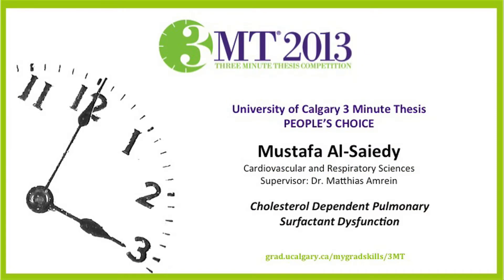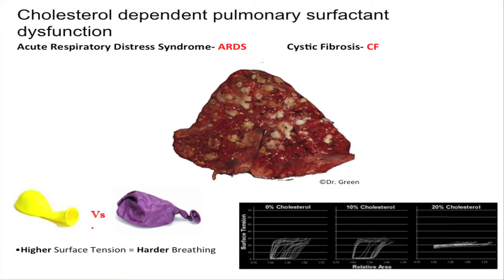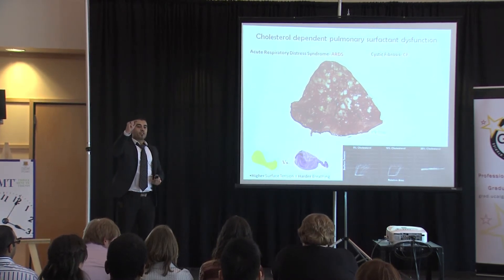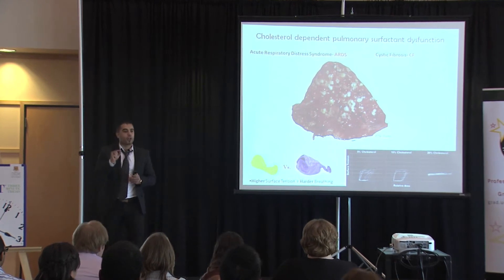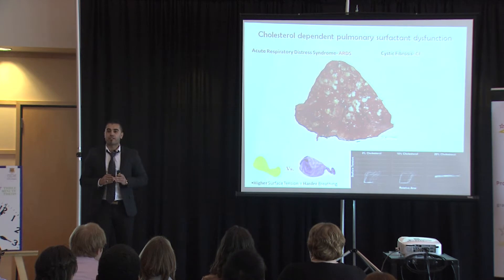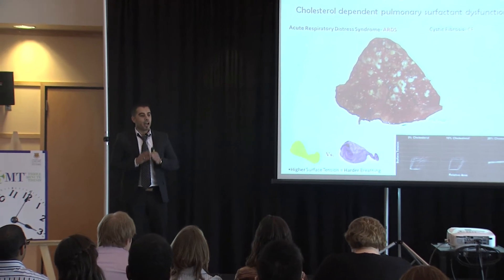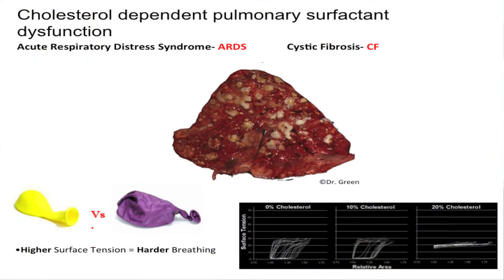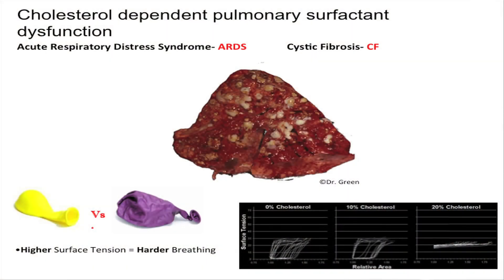University of Calgary Three Minute Thesis (3MT®) 2013 People's Choice -- Mustafa Al-Saiedy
2013 UofC3MT People's Choice Winner Mustafa Al-Saiedy from Cardiovascular and Respiratory Sciences presented "Cholesterol Dependent Pulmonary Surfactant Dysfunction".